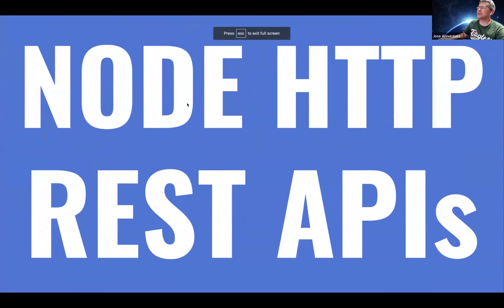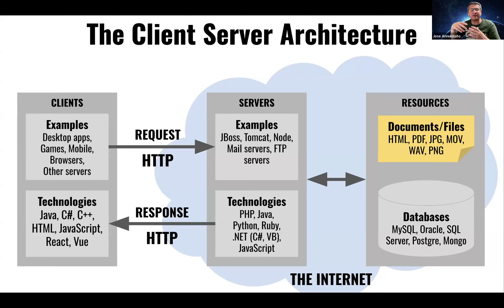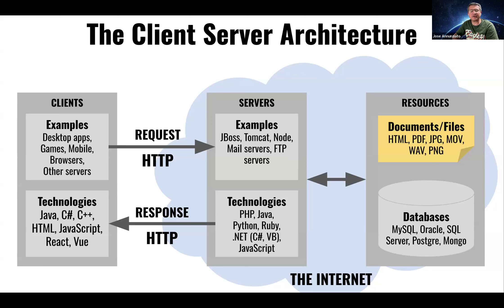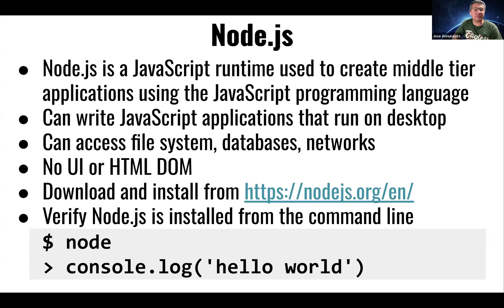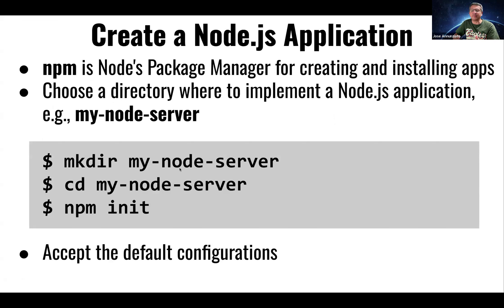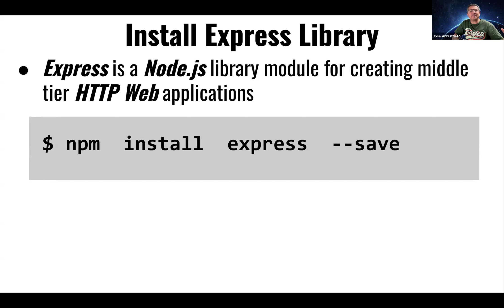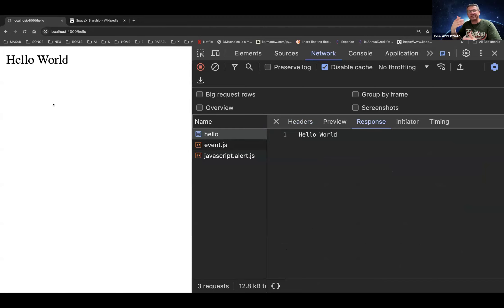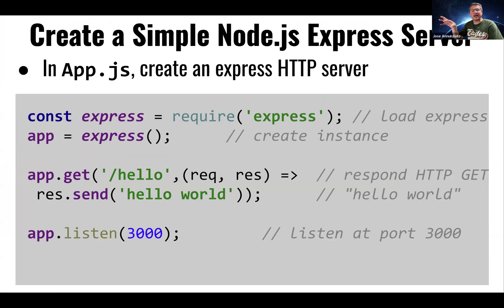Creating HTTP server with Node.js